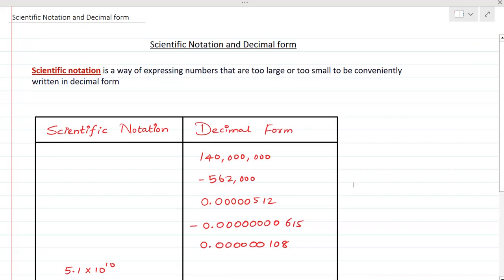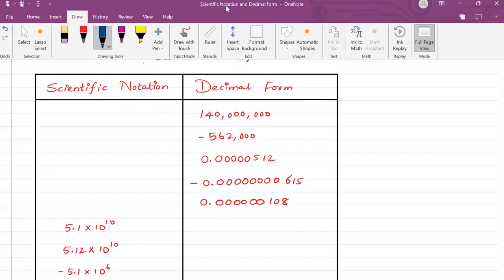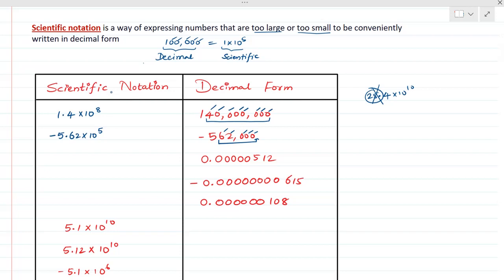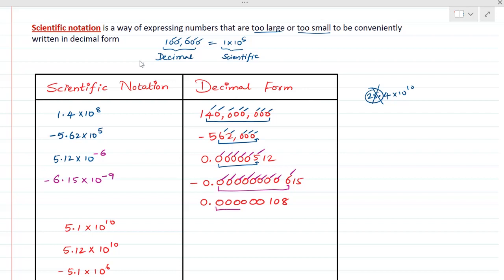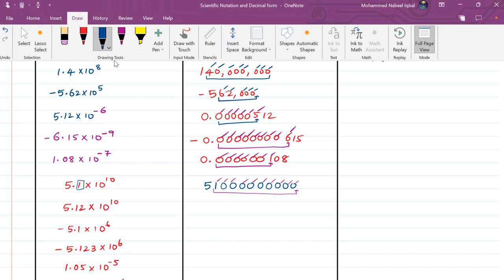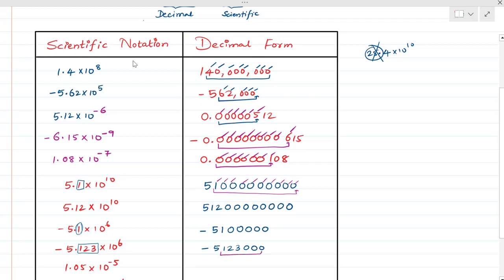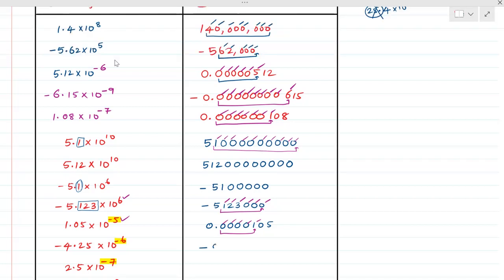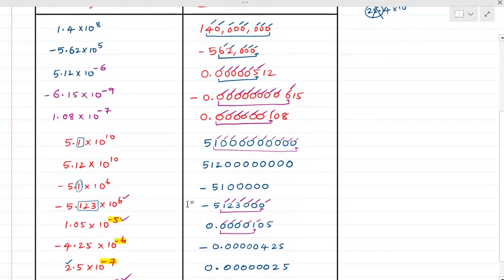Scientific Notation and Decimal form